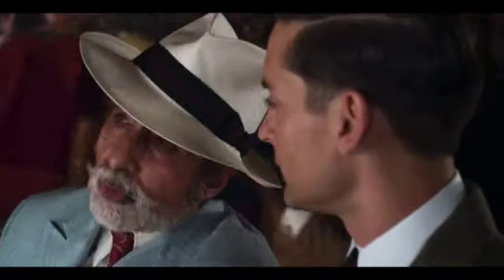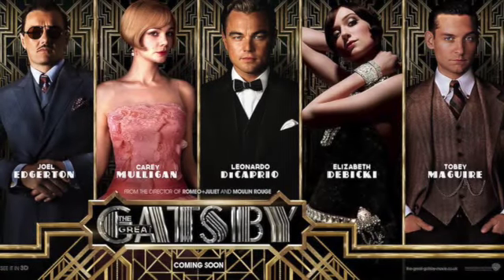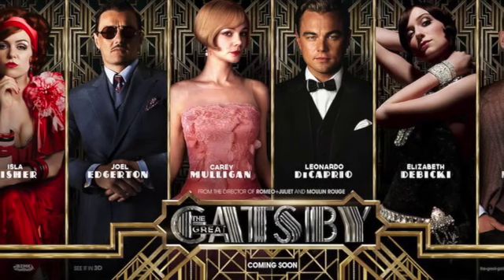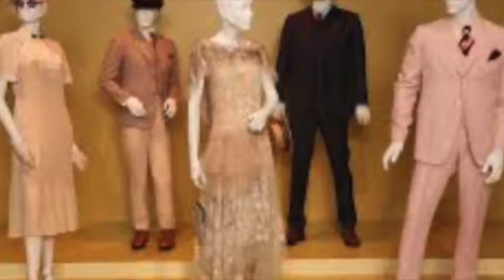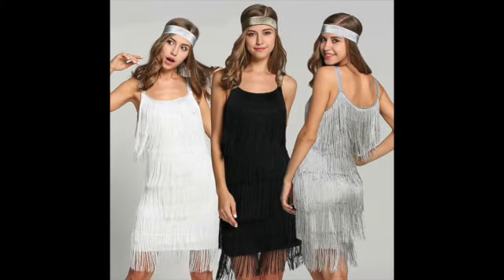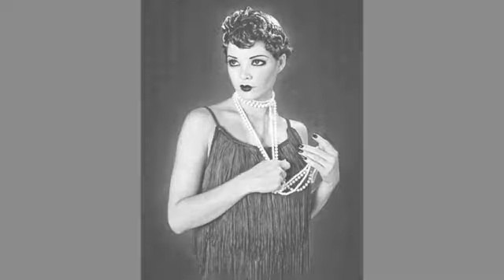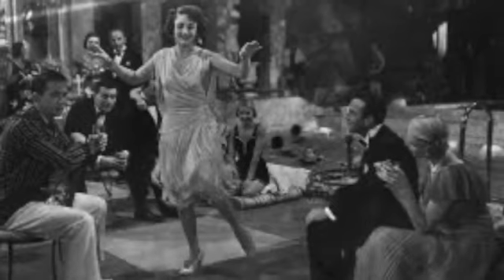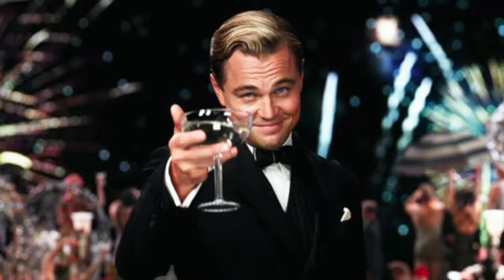The Great Gatsby SD 480p